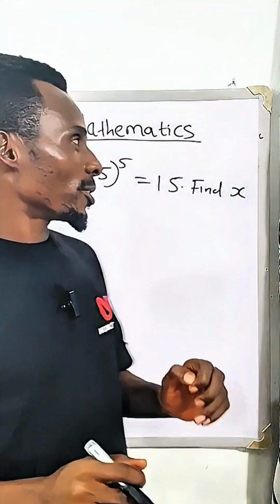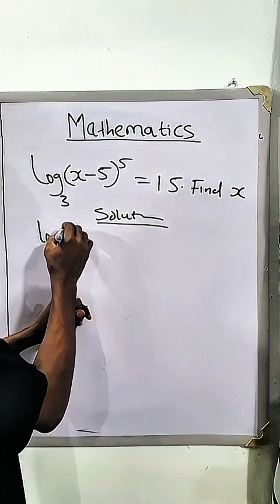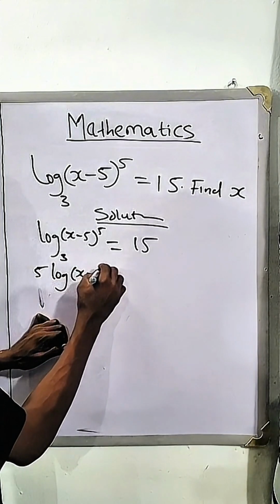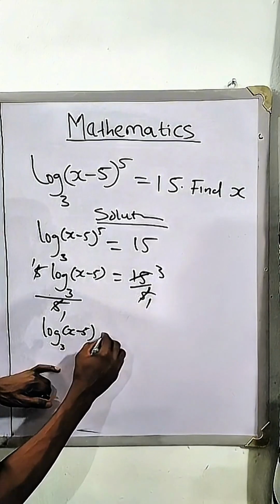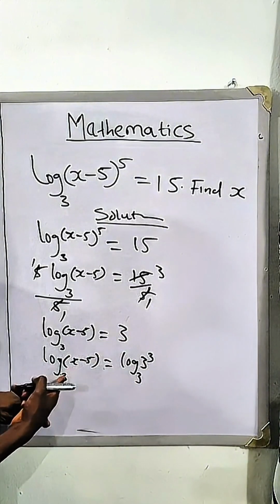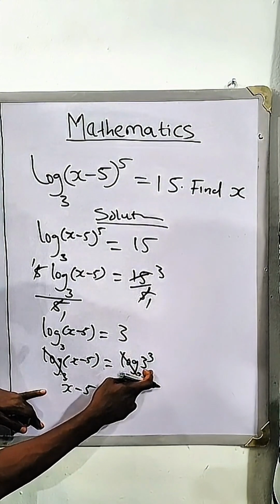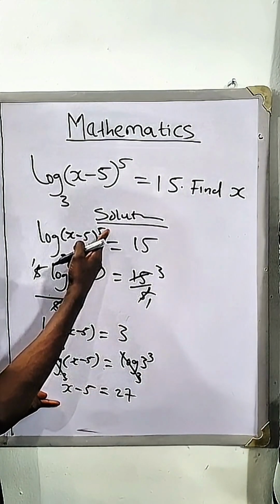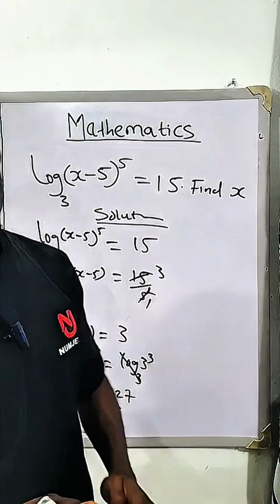Can You Solve This Logarithm Problem? (Most Students Can’t!)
Struggling with logarithms? Let’s break this one down step by step.
In this video, we solve the equation:
log₃(x − 5)⁵ = 15
This problem looks simple—but it tests your understanding of logarithmic laws, exponents, and algebraic reasoning. If you can solve this confidently, you’re already ahead of many students.
🎯 What you’ll learn:
How to handle logarithmic equations
Converting logs to exponential form
Solving exponential expressions step by step
Common mistakes to avoid in log problems
🧠 Challenge:
Pause the video and try solving it yourself before watching the full solution.
Can you get the correct value of x?
📚 Perfect for:
High school students
College beginners
Anyone preparing for math exams
Self-learners building strong foundations
🚀 Don’t forget: